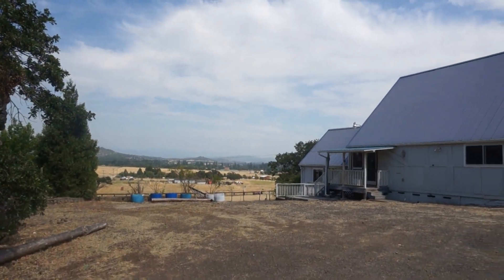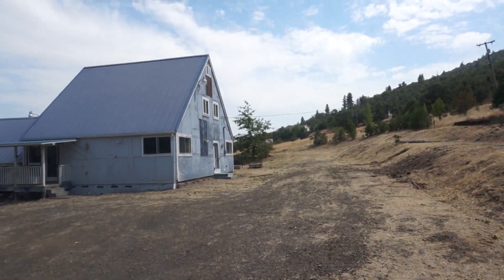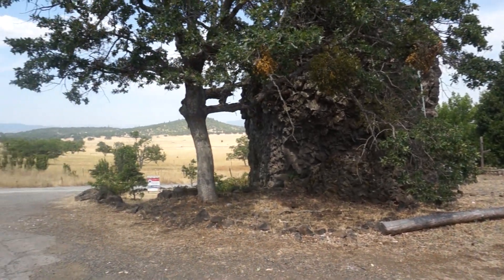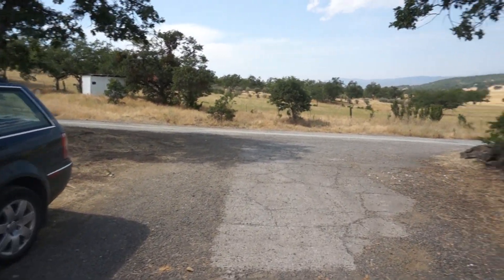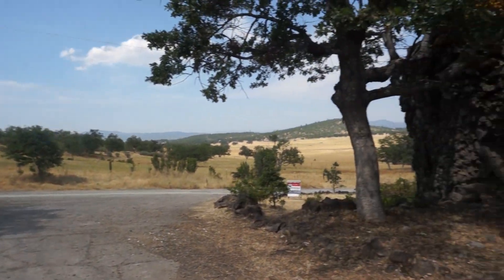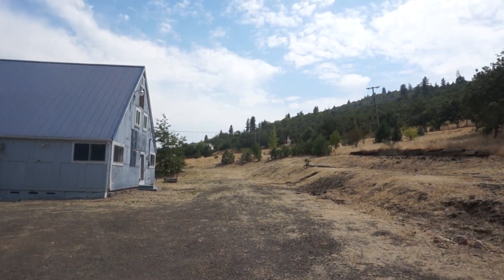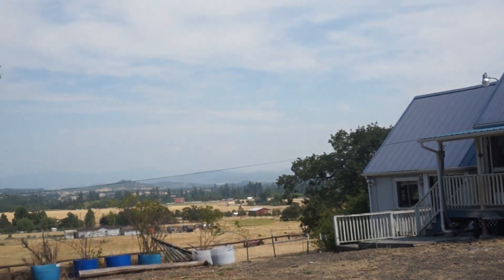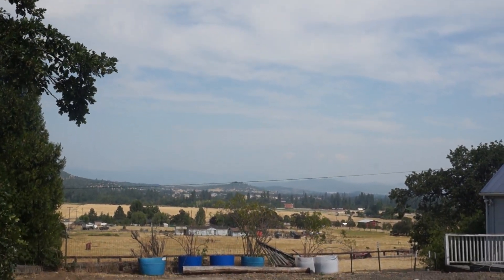115 Loch Lomond Dr White City, OR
Video Tour of 115 Loch Lomond Dr in White City, OR